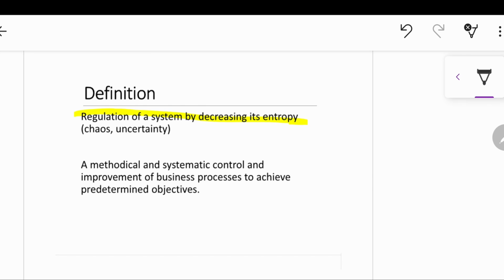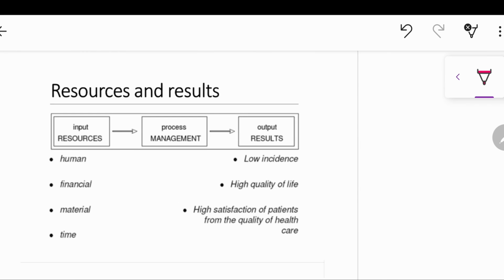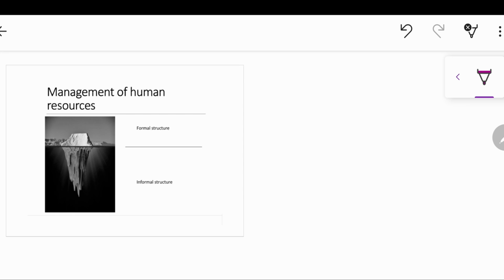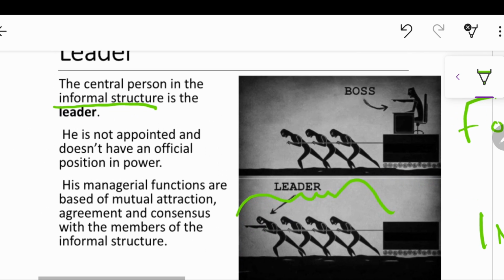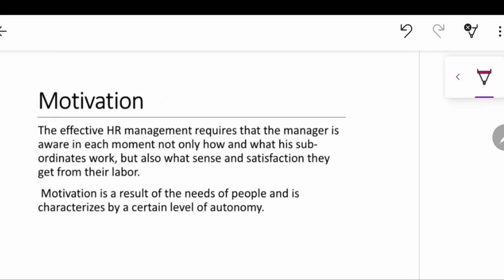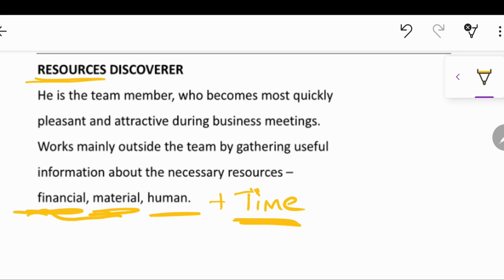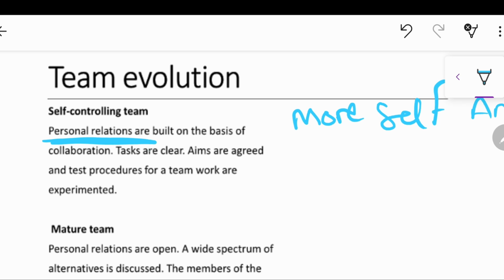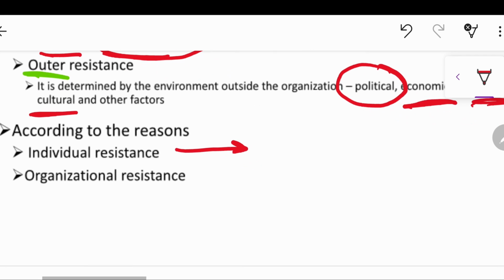Social Med (II) - Lecture 9 (Health Management)